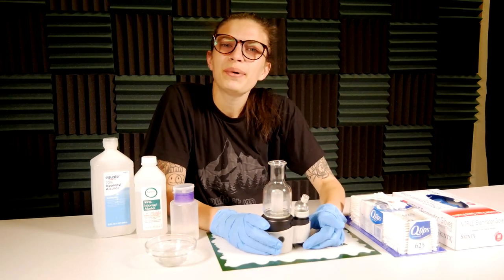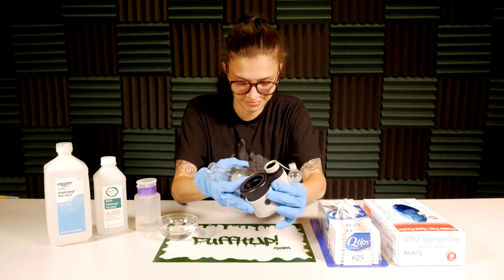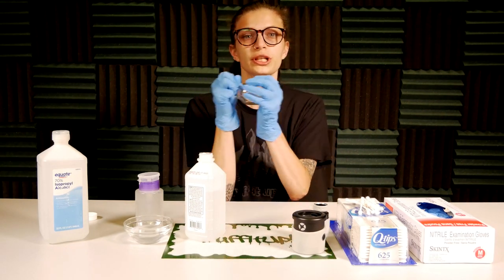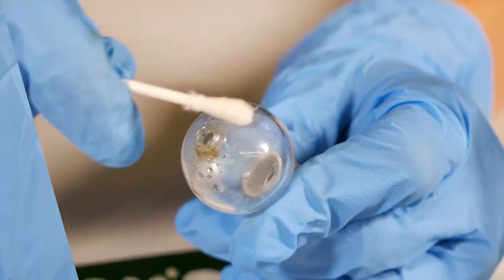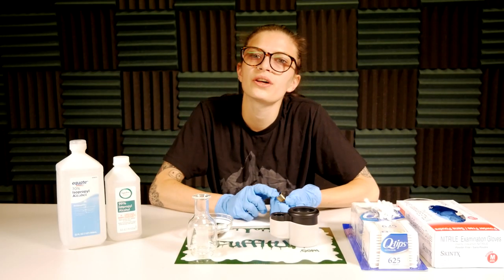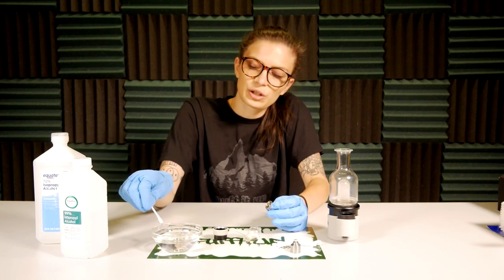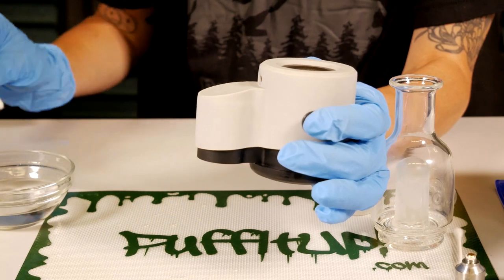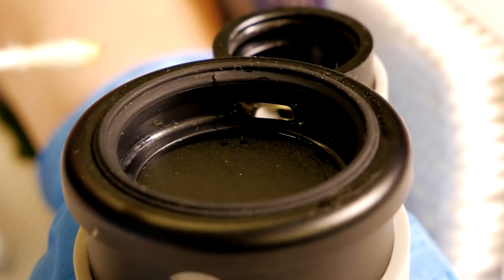Shenzen Crossing Core Cleaning Guide